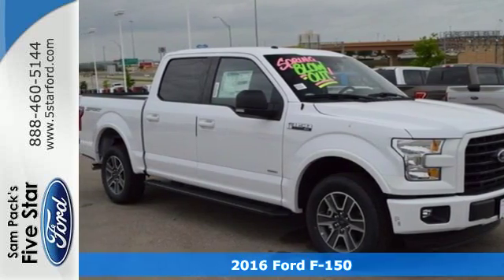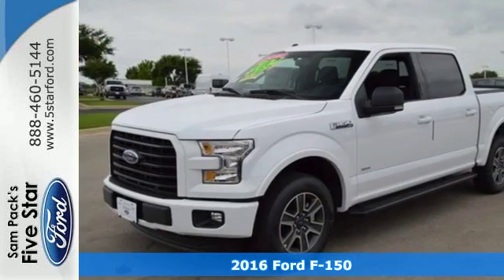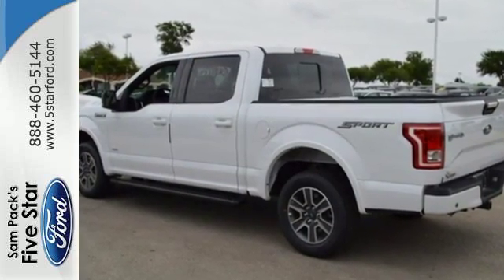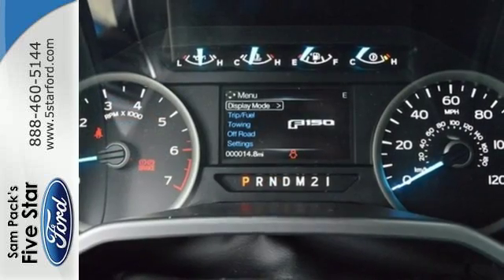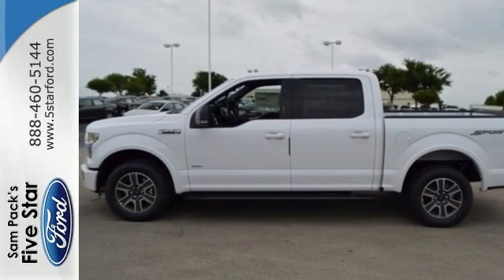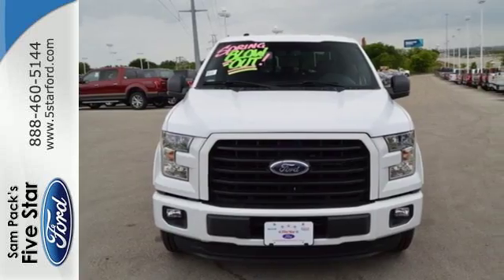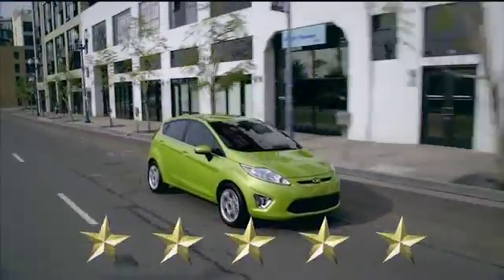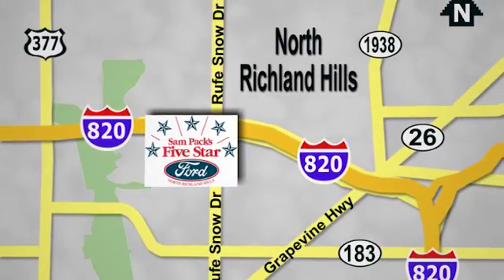New 2016 Ford F-150 North Richland Hills, TX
Year: 2016
Make: Ford
Model: F-150
Trim: XLT
Engine: EcoBoost 3.5L V6 GTDi DOHC 24V Twin Turbocharged
Transmission: 6-Speed Automatic Electronic
Color: White
Stock #: GKE41767
VIN: 1FTEW1CG3GKE41767

Address:
6618 NE Loop 820